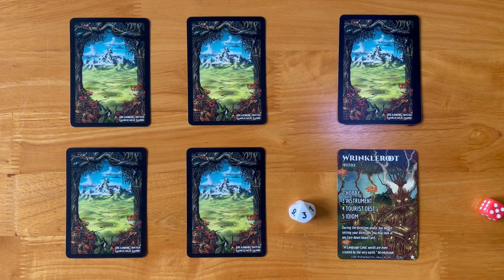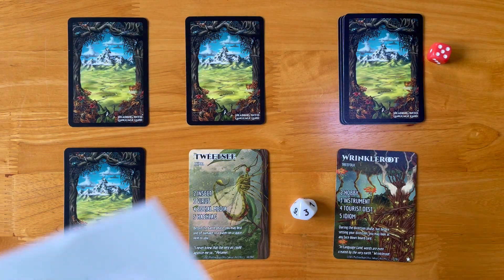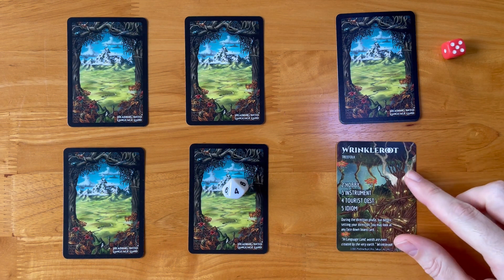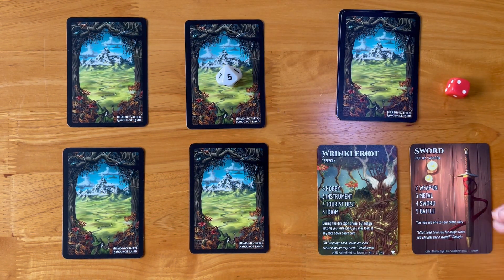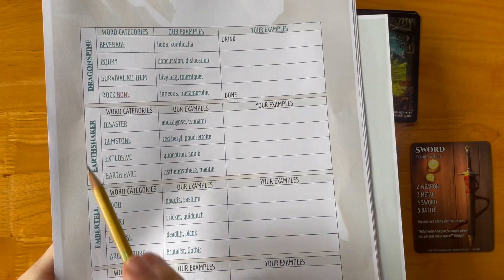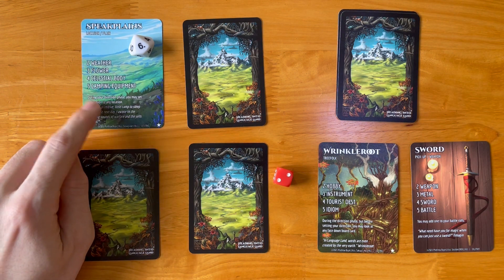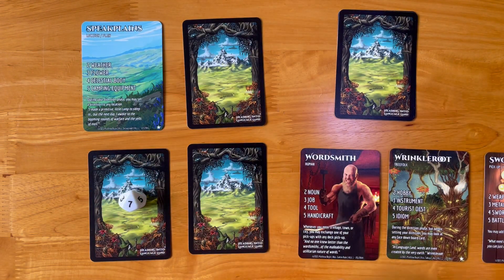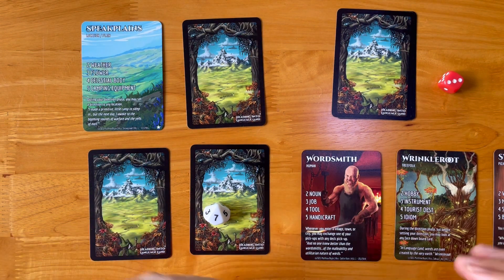Solo Round Of "Heading Into Language Land" Language Learning Card Game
Let's launch into a quick round of Heading Into Language Land with minimal explanation and you'll see just how beneficial this can be for one's language learning. Even if you have no one else to play with at the moment, you can still play this game solo as I am, and you will notice it has a great exploratory feel. No game is ever the same twice! You can also take notes on what words you need to learn or what you have already learned in the study guide which comes with the game. I will show you that in today's video as well. Enough said. Let's go!!!

WELCOME TO LEGENDARY LANGUAGE LEARNER:
Make language learning magical!

WELCOME TO LANGUAGE CARD GAMES:
Putting the magic of language learning into your hands!

Matthew Boyle
Founder